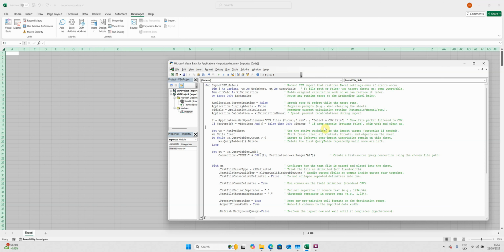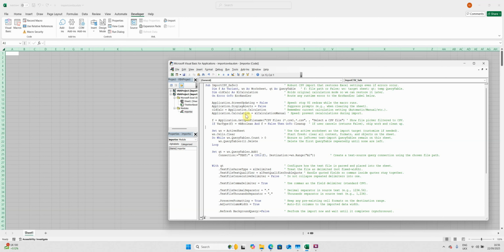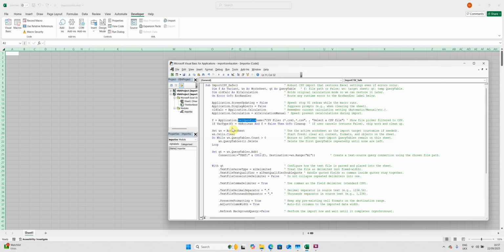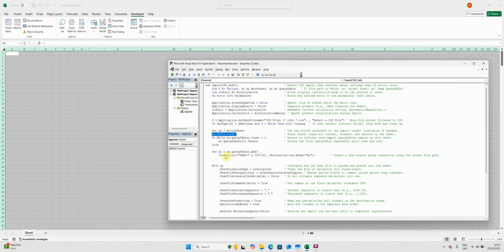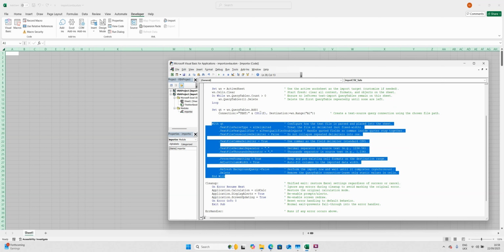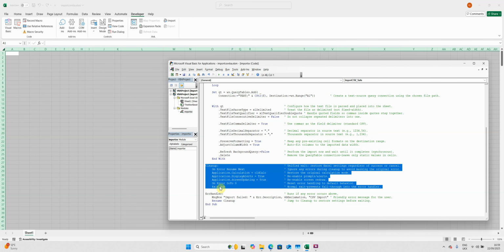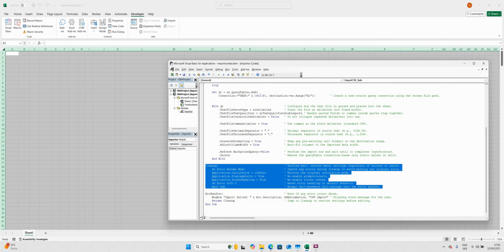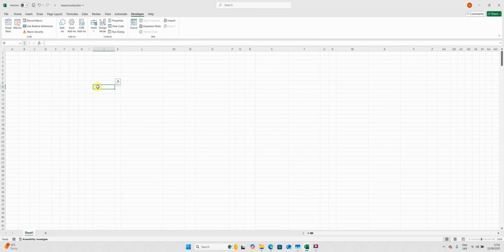One click to import a CSV file straight into Excel with VBA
One click to import a CSV file straight into Excel—proper columns, no Text Import Wizard, and you’re left with static data. In this video, we’ll build a safe macro that’s fast, cancels cleanly, and always resets Excel’s settings—even if something goes wrong.

You will see the full code, line by line, and understand exactly why each part exists: the file picker, the import settings, the cleanup routine, and the error handler. The code and a sample file are linked below so you can follow along.